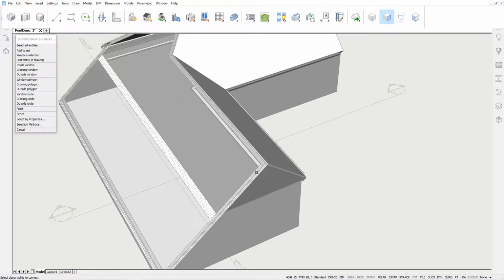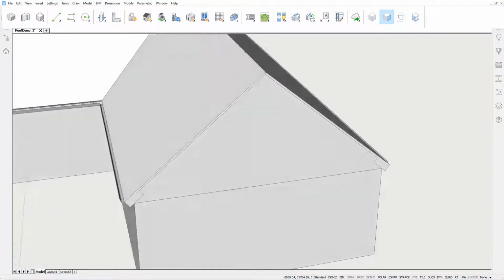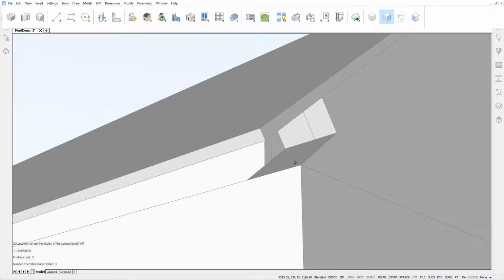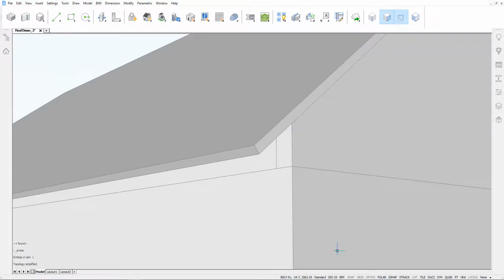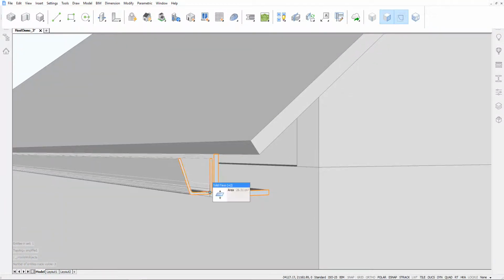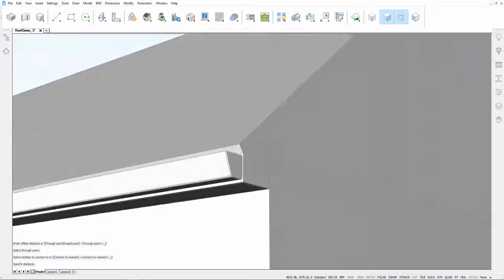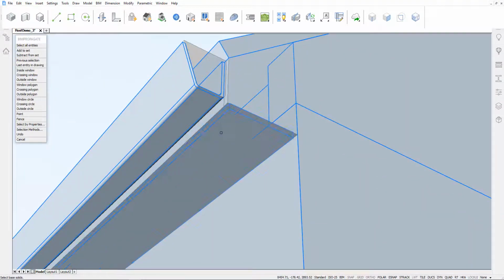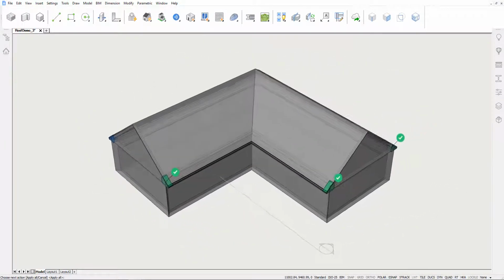Advanced Modeling with Propagate - Part 2 - BricsCAD BIM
Using Design Assistance and Automation to quickly create a detailed model of a pitched roof.